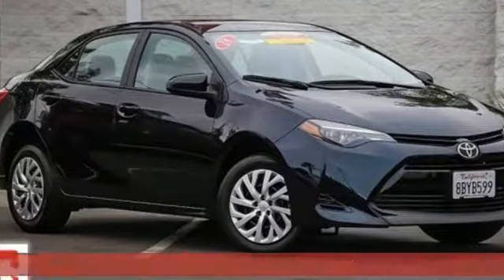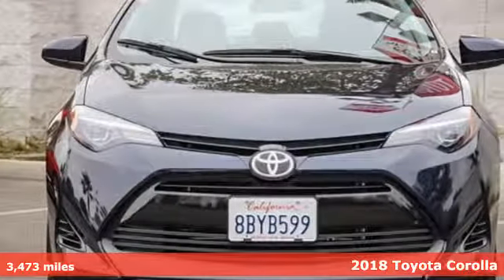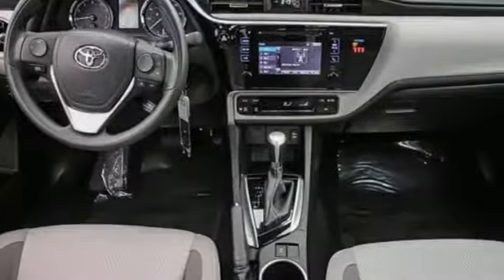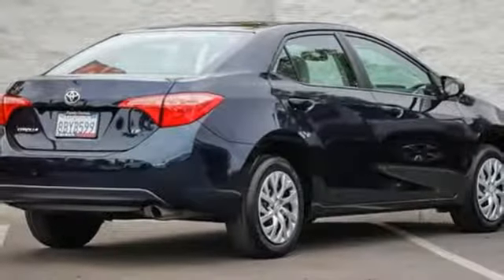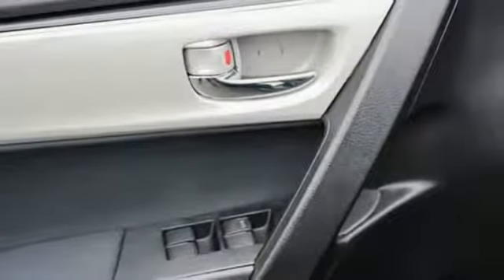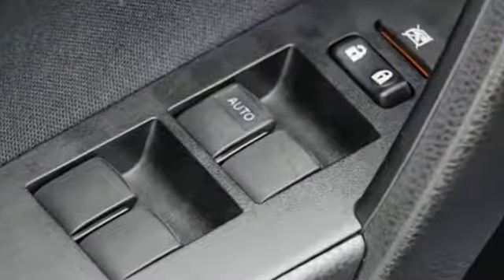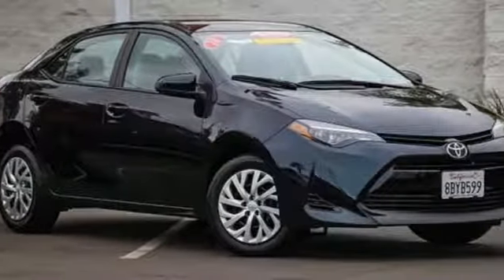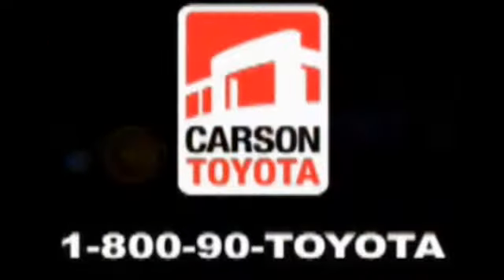Certified 2018 Toyota Corolla Carson, CA #90062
Year: 2018
Make: Toyota
Model: Corolla
Trim: LE
Engine: 4 Cyl. 1.8 L
Transmission: Variable
Color: GALACTIC AQUA
Mileage: 3473
Stock #: 90062
VIN: 5YFBURHE4JP774079
Recent Arrival! CARFAX One-Owner. Odometer is 18742 miles below market average! Clean CARFAX. Toyota Certified Used Vehicles Details:* Powertrain Limited Warranty: 84 Month/100,000 Mile (whichever comes first) from original in-service date* Limited Warranty: 12 Month/12,000 Mile (whichever comes first) from certified purchase date* Roadside Assistance* Roadside Assistance for 1 Year* Vehicle History* Transferable Warranty* 160 Point Inspection* Warranty Deductible: $50Certified. Aqua 2018 Toyota Corolla LE FWD CVT 1.8L I4 DOHC Dual VVT-i28/36 City/Highway MPG

Address:
1333 East 223rd Street